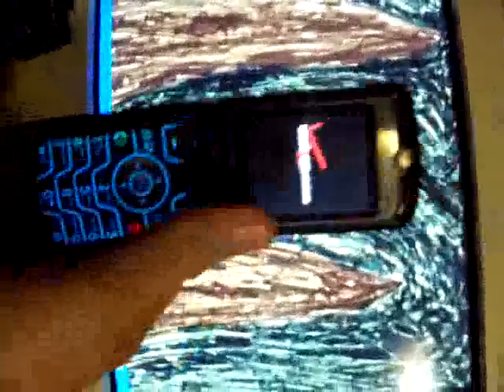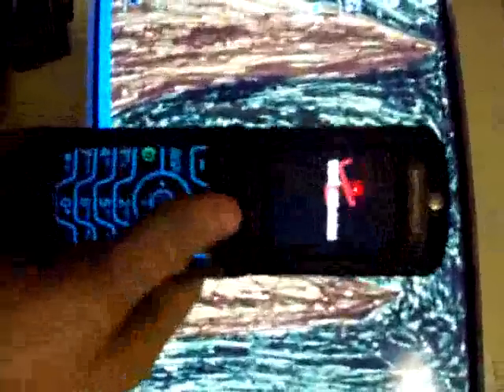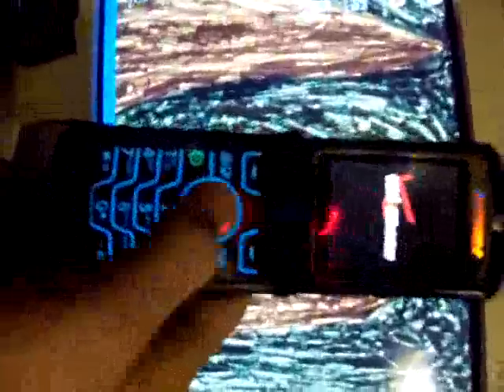my hacked motorola razr v3m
for more info and how to do this visit my websitee

if u like my website please blog

this is a video on everything i have done to my motorola razr v3m...took me about 2 months maybe less to figure out and to put everything i have on there so far... my phone involves the use of:
bitpim, Moto MIDlets, motorola drives, MSU ( motorola software update ), p2k, P2kCommande, P2kCommander, pst, a seem editor,